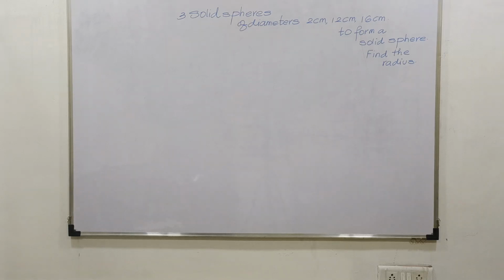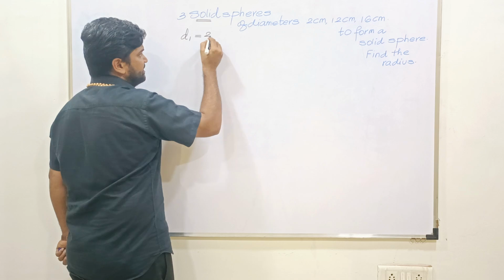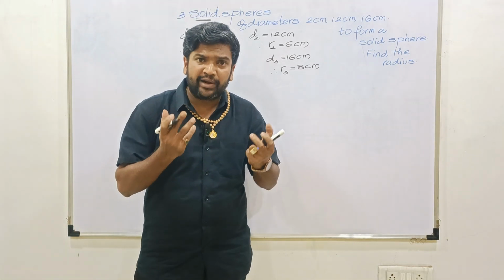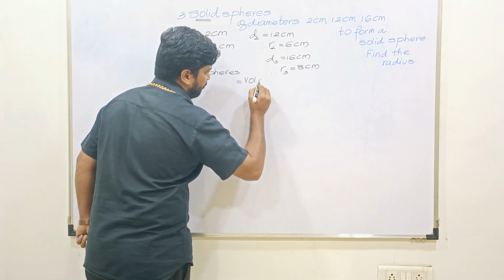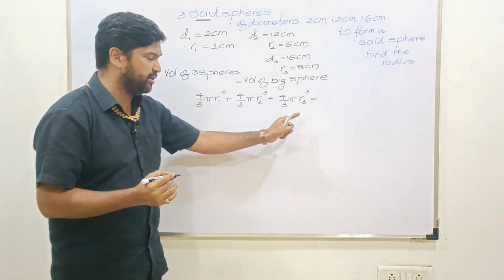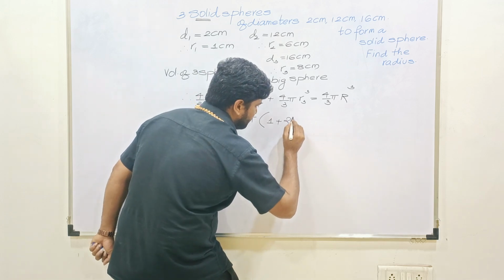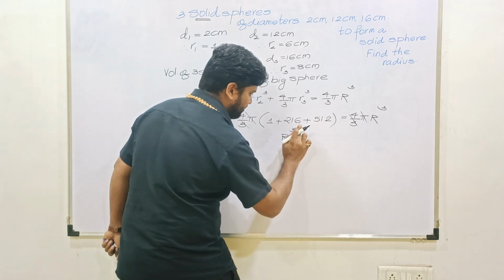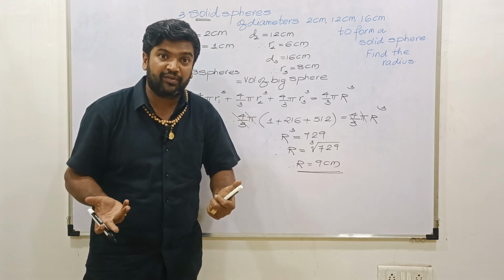VOLUME AND SURFACE AREA ⭐ GRADE 9 yourpriyeshsir ⭐